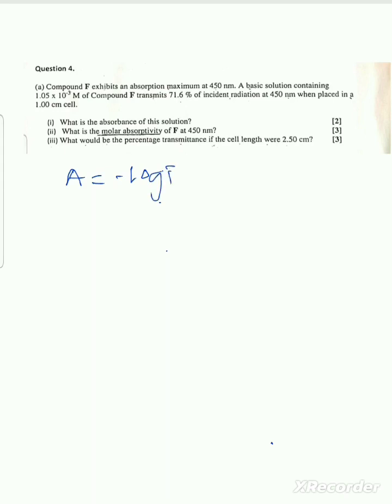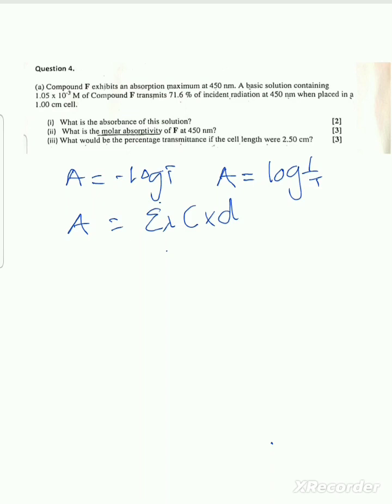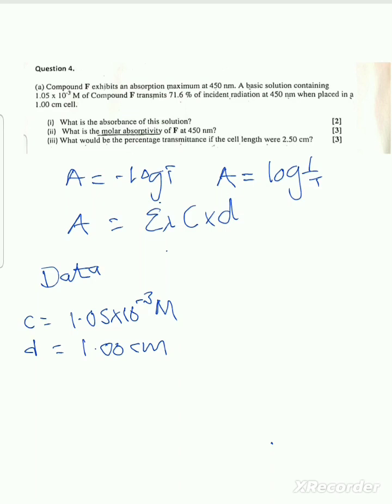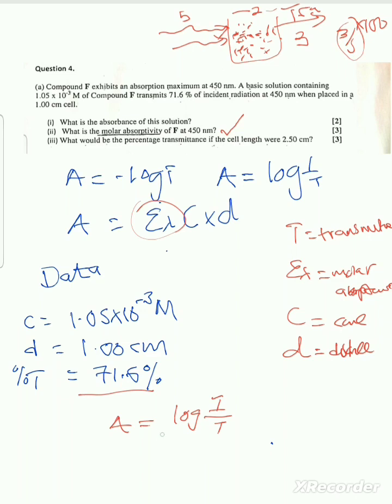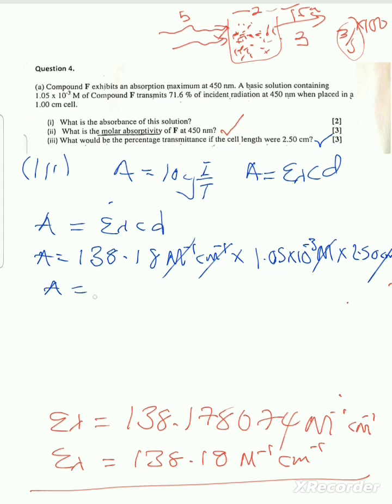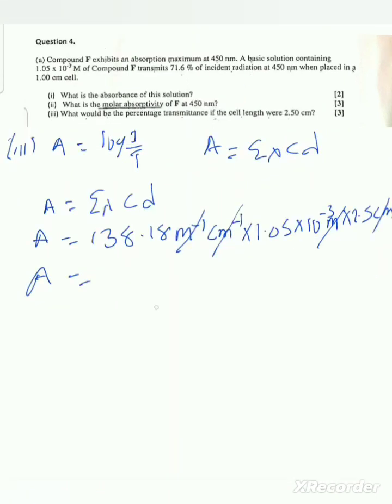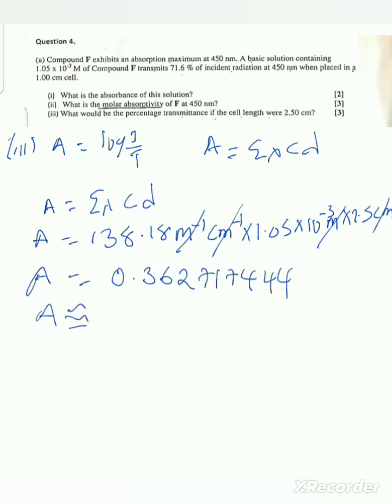(Unit 3) Electromagnetic radiation 2016 Exam Question 4. Pharmaceutical chemistry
Dedicated to academic excellence